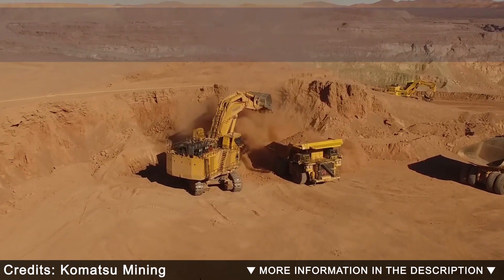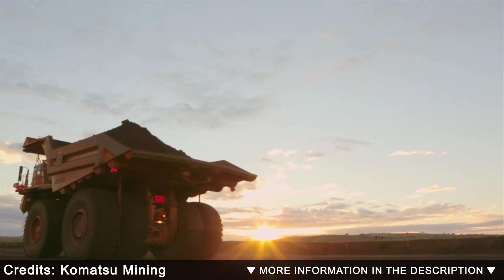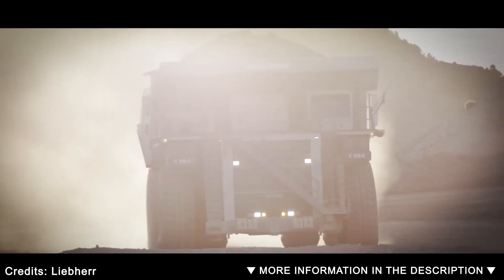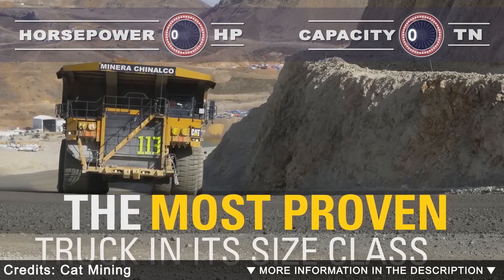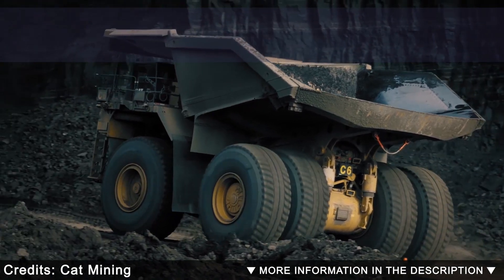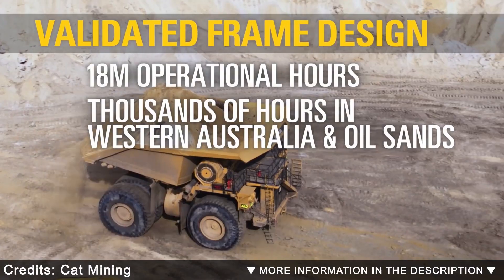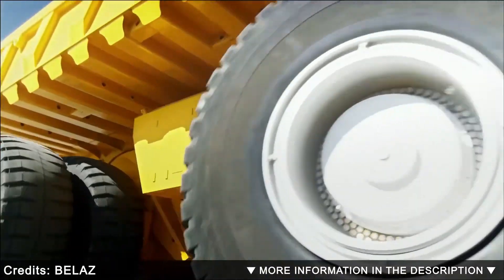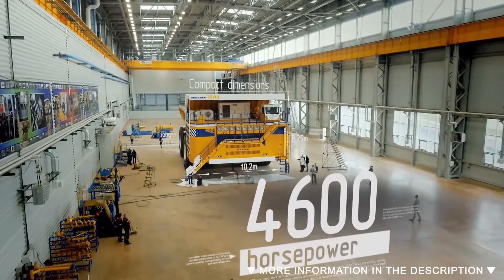2023 Biggest and Most Powerful Mining Dump Trucks in The World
Largest mining trucks
Chapters:
0:00 5. Komatsu 980E-5 – 363 t (400 US t)
Gross Power –  3500 HP
0:53 4. Liebherr T 284 – 363 t (400 US t)
Gross Power –  3000 kW (4023 HP)
1:54 3. Caterpillar 797F – 364 t (401 US t)
 Gross Power –  2983 kW (4000 HP)
2:55 2. Caterpillar 798 AC – 372 t (410 US t)
Gross Power –  2610 kW (3500 HP)
3:44 1. BelAZ 75710 – 450 t (496 US t)
Gross Power –  3430 kW (4600 HP)

I will be happy to meet your needs. Thank you for understanding.